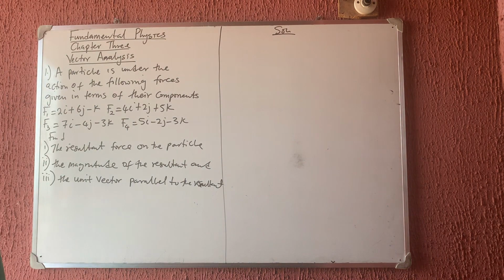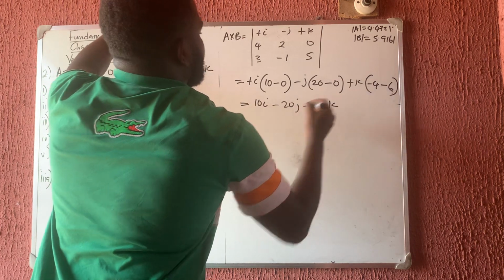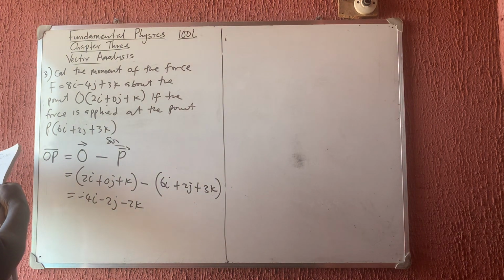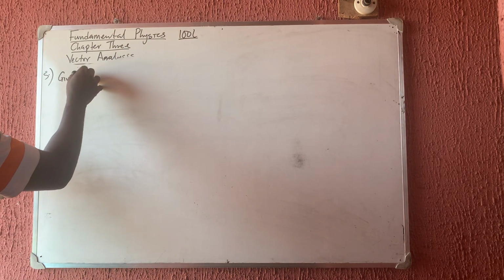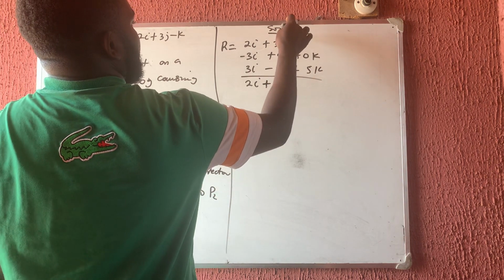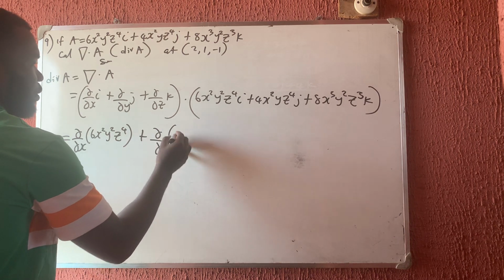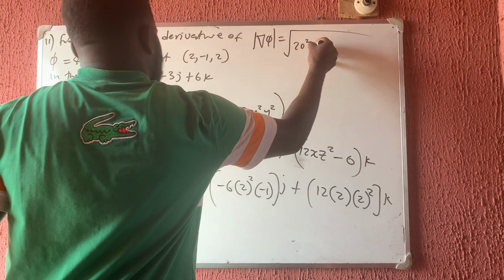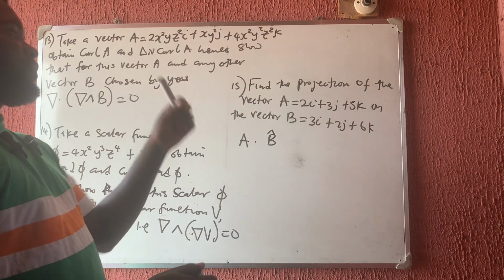Vector Analysis | full course for beginners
A vector is a quantity that has both magnitude and directions. Vectors and be represented with line or in terms of its appropriate UNIT VECTORS

VECTOR IN A LINE: A vector in one direction, say X-axis direction

VECTOR IN A SURFACE: Any vector in two dimensions, say X and y axis

VECTOR IN A SPACE: Any vector in three dimensions, say X, Y and Z

Unit vector, magnitude of a vector, addition and subtraction of vector, cross and dot products of vector multiplication, Gradient of a scale, divergence of a vector, curl of a vector

Full playlist of vector analysis